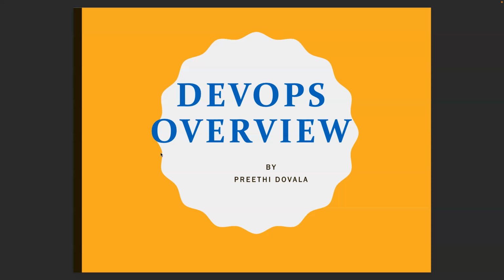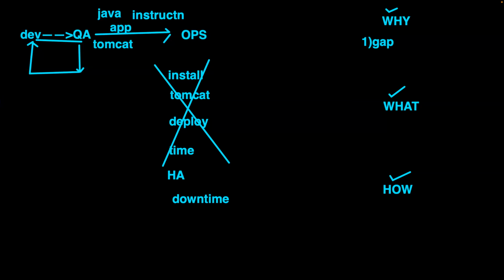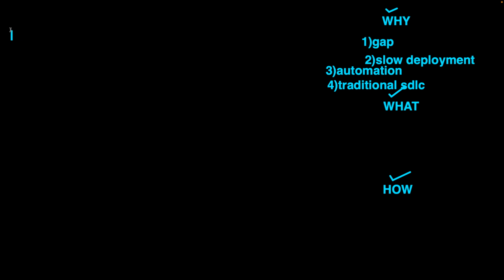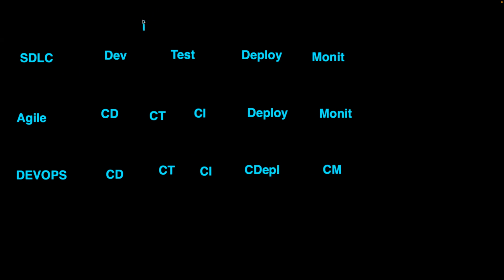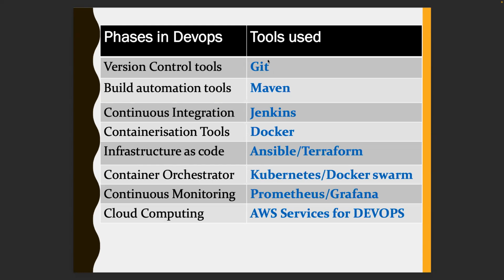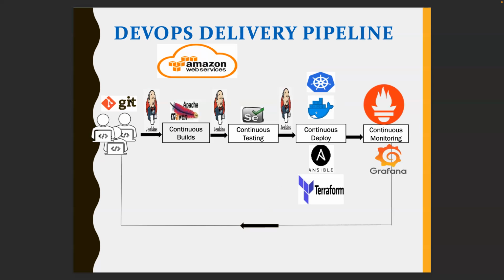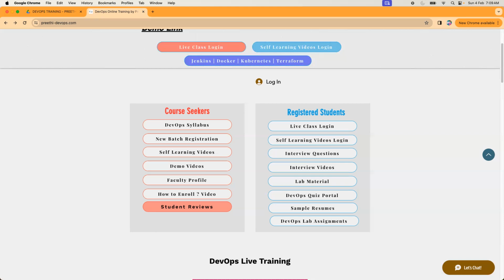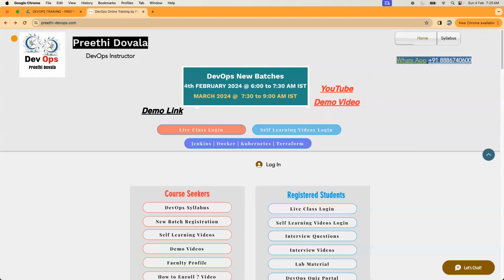Day 1 DEVOPS TRAINING FEBRUARY 2024 - Introduction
-Why Devops?
-Devops Tools
-Differences between traditional methodologies and DEVOPS Approach
-Big Picture of CI/CD Devops Delivery Pipeline

*_4th Febuary 2024 (Sunday) @ 6:00 to 7:30 AM IST_*